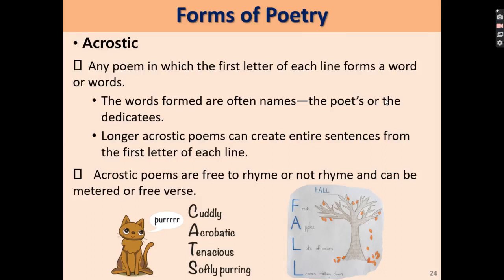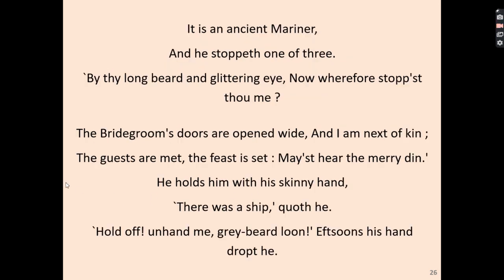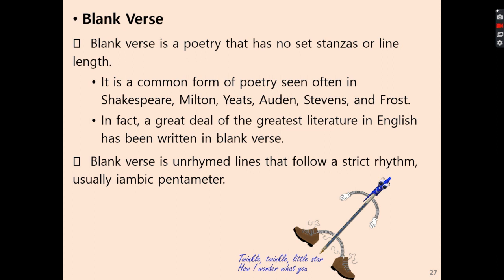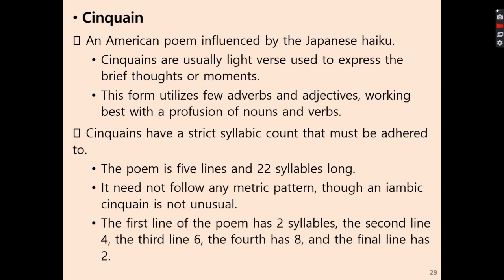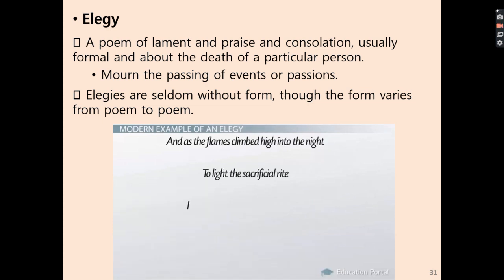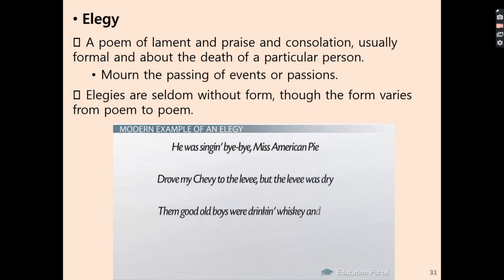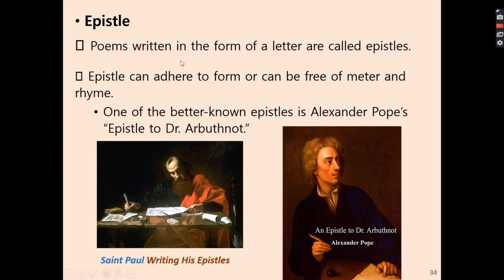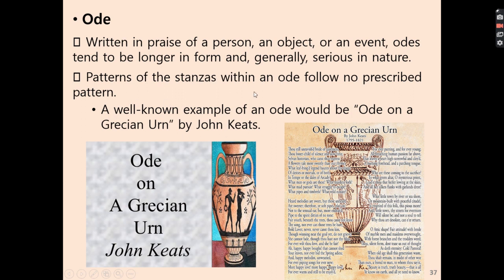Unit 2. Literary Poetry Stylistics Part 2